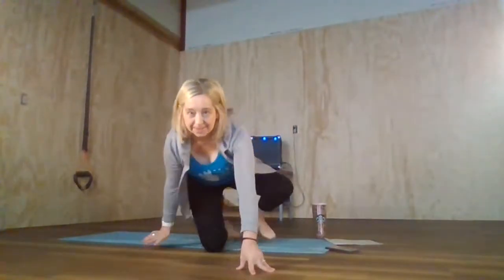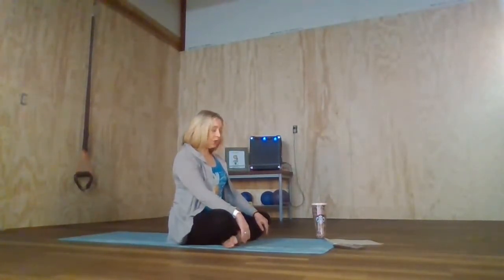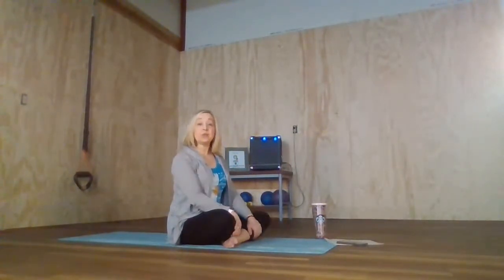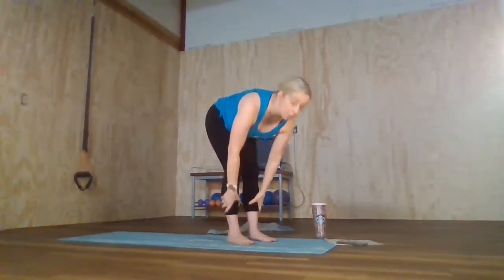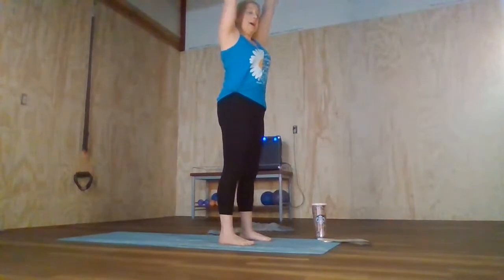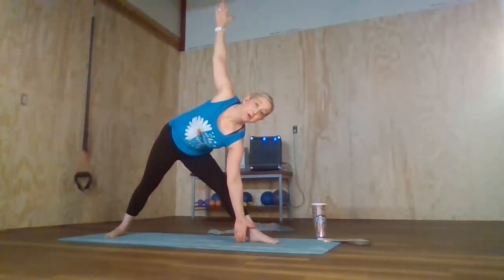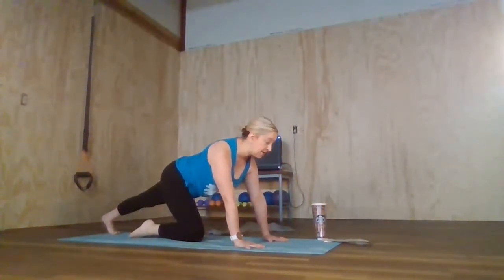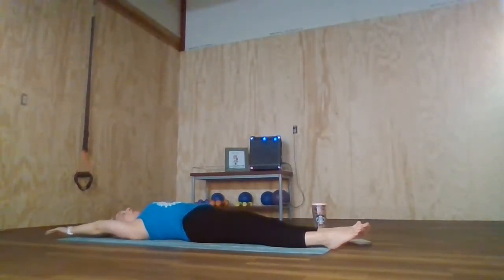Kari's Gentle Yoga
A 40 minute gentle stretching yoga class.